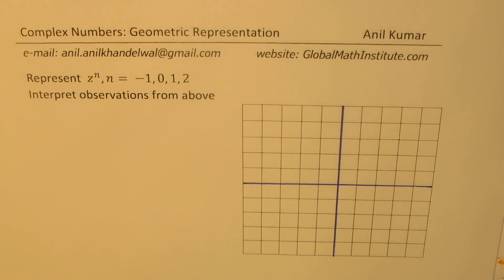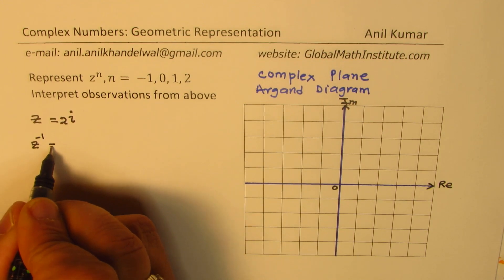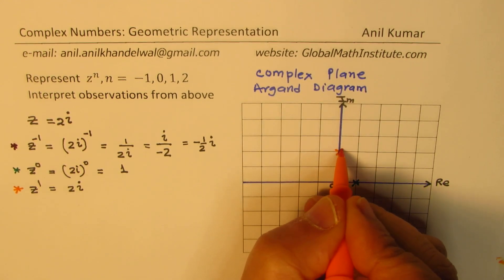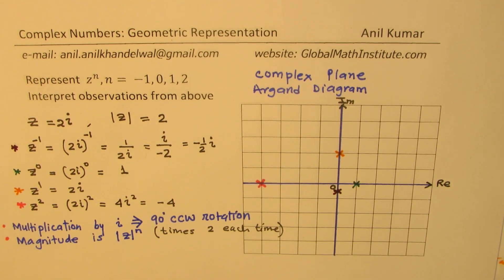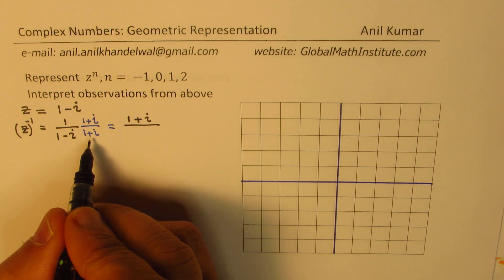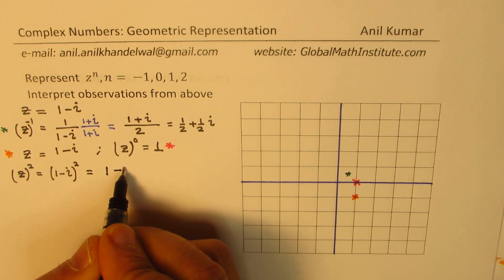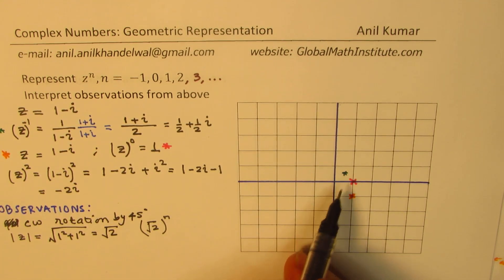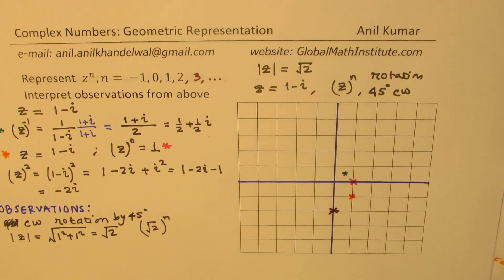How to Represent z^n,n= -1,0,1,2 Powers of Complex Numbers Geometrically on Argand Diagram